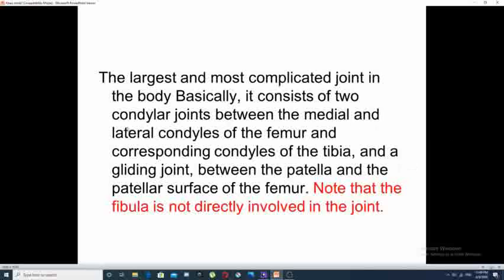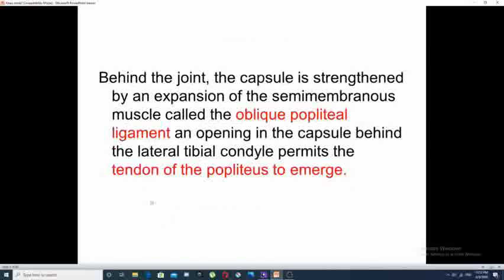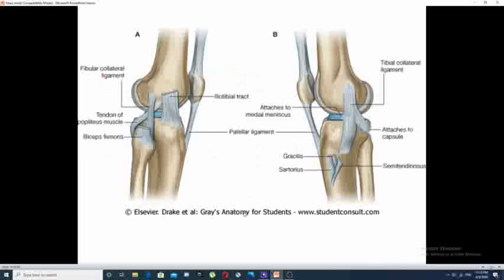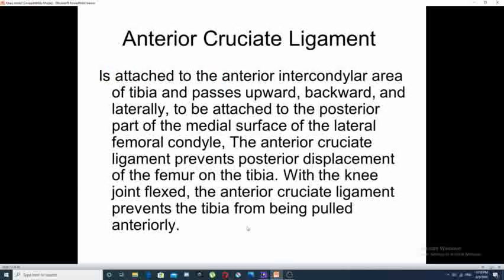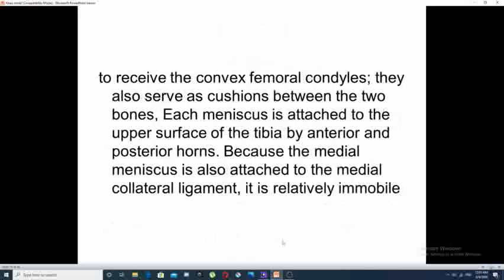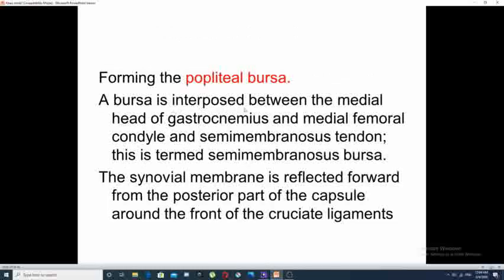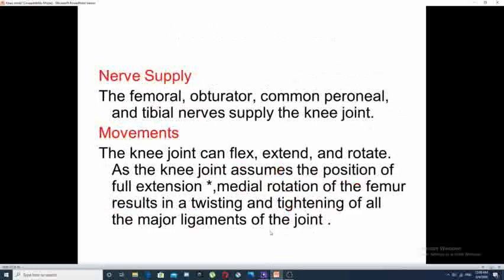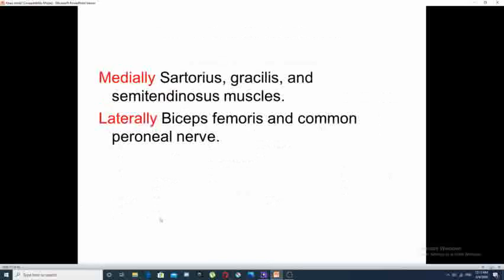محاضرة ( التشريح / بعنوان الركبه /المرحله الاولى)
ا.م.د هيثم عبد راضي